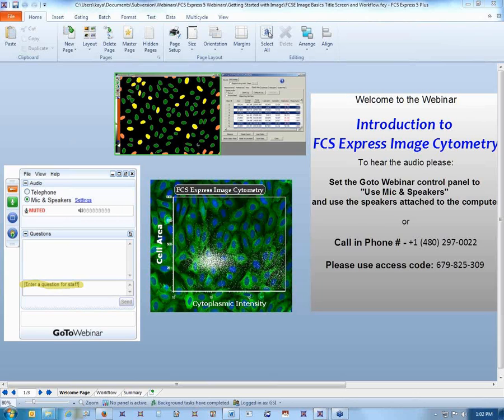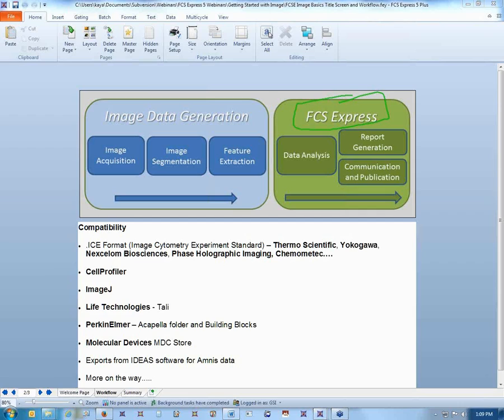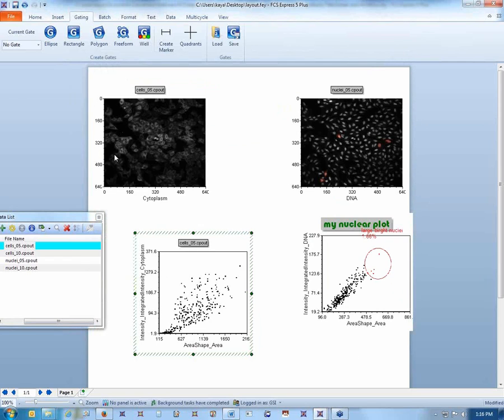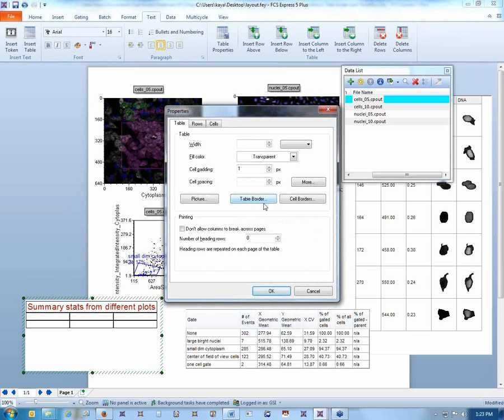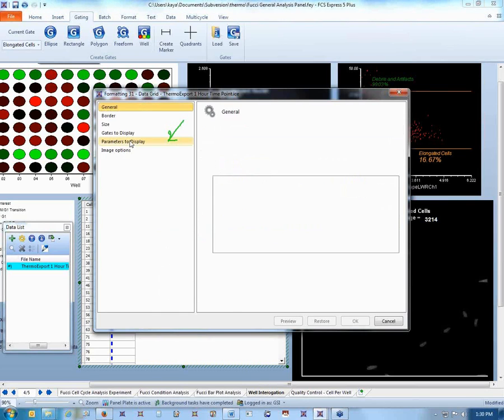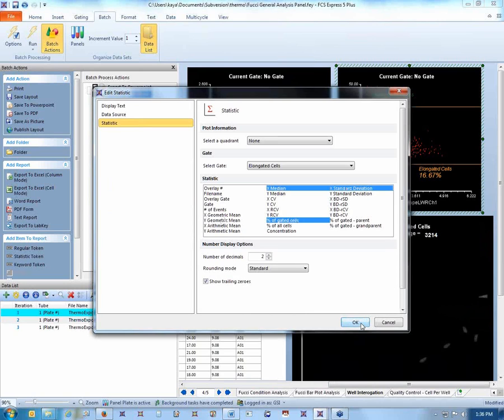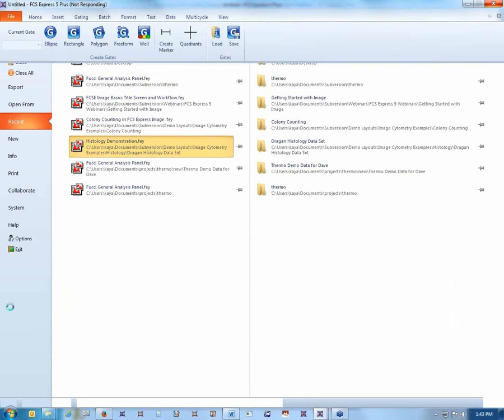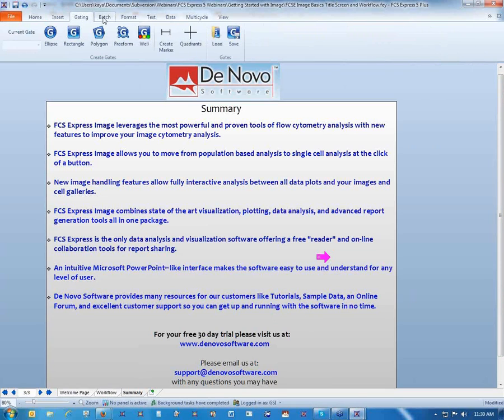Getting Started in FCS Express 5 Image Cytometry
Here is an in-depth overview of how FCS Express can help you analyze your image cytometry data. It can give you a great head start on taking advantage of everything FCS Express has to offer and introduce you to new ways to get a wealth of information out of your images.
Presented by Kaya Ghosh.